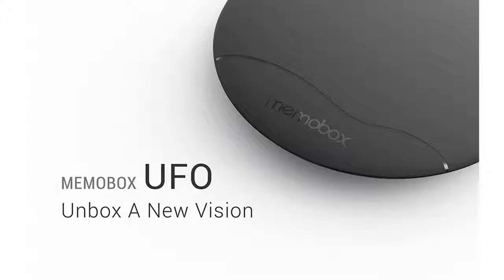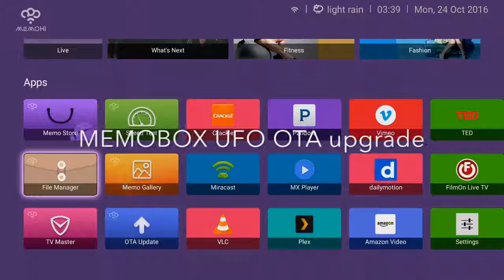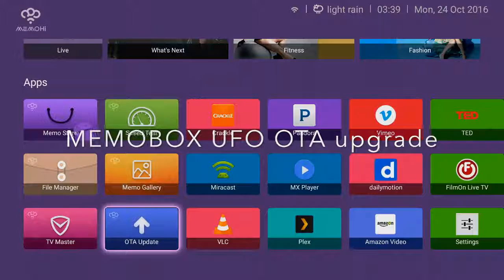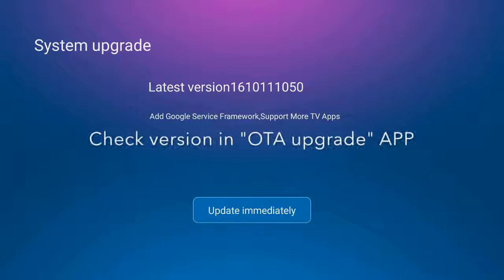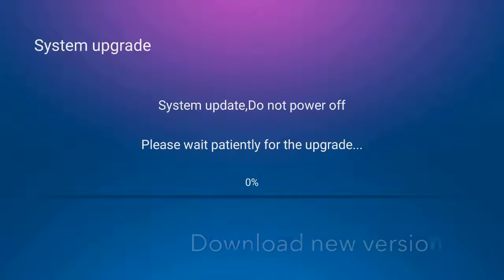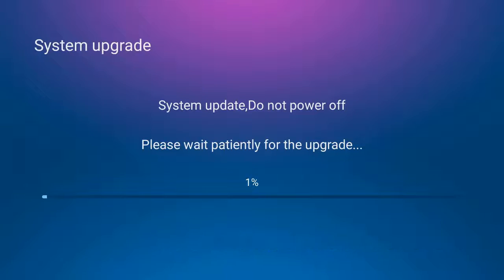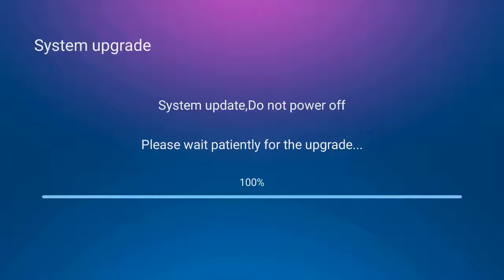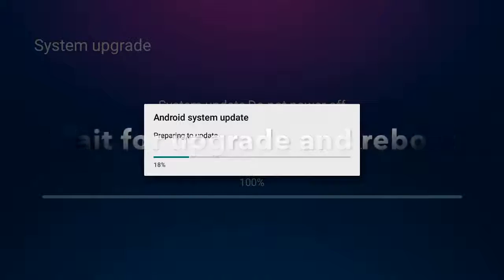5-1.MEMOBOX UFO OTA upgrade in English